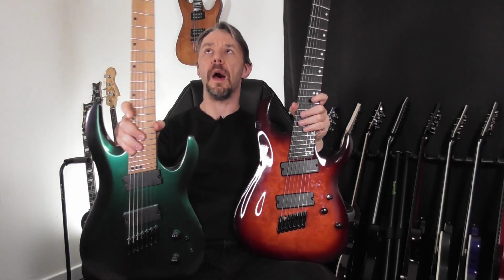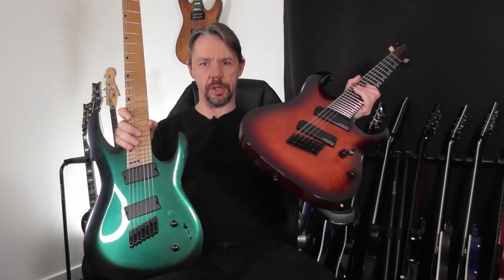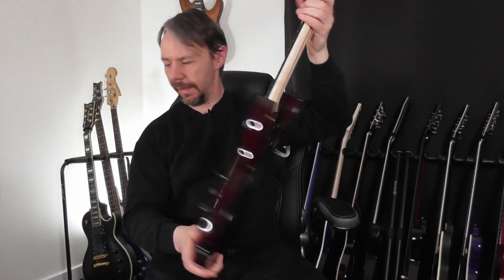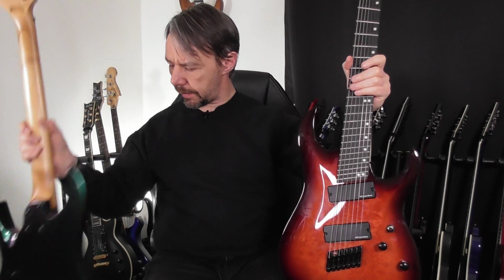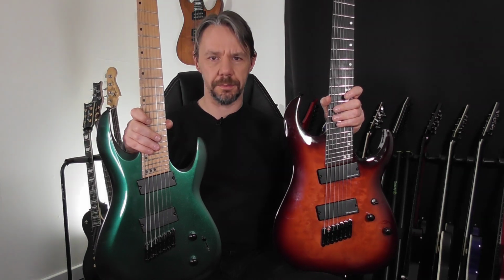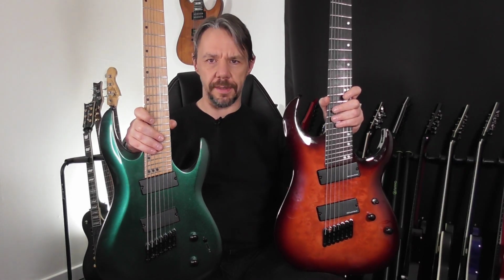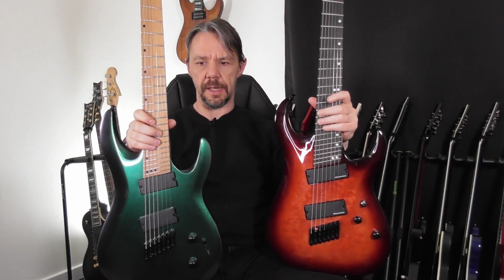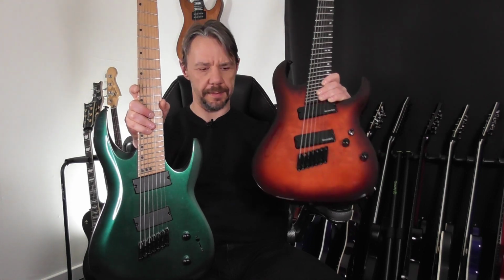Harley Benton R-457 Roasted Multiscale vs Harley Benton Multiscale 7 comparison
Two Harley Benton 7 strings multiscale guitars. Which one is the best player ? Which one sounds better ? Let's check it up !

(click on the german flag on top right to chose your own language)

► You can leave thumbs up on my videos,

And if you order anything from Thomann, please use my partner
(You can change the language on top right of the screen, just click the little german flag and chose your own country's)
Here's a list of gear I recommend you on Thomann's

SIGNAL CHAINZ :

Clean (guitars alone) :
► Blackstar ID 60 TVP
► Two Notes Audio Torpedo Captor

Hi Gain and moderate gain rhythm parts (demo) :
► Mooer Hustle drive
► PRS MT-15 (hi gain only)

Leads :
► Solar Chug pedal

PLAN OF THE VIDEO :

Intro : 00:00
Comparison in the mix : 00:57
Signal chain information : 04:09
Esthetics : 05:13
Features & playability : 05:52
Guitars alone clean tone : 10:33
Guitars alone high gain : 11:08
About the tones : 12:23
Final thoughts : 13:46